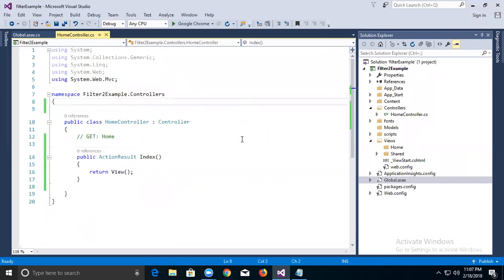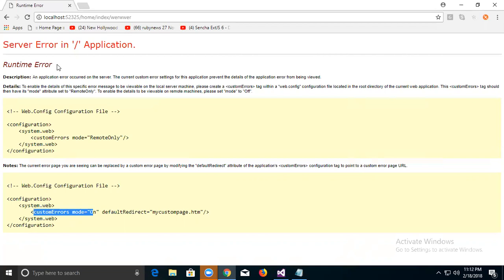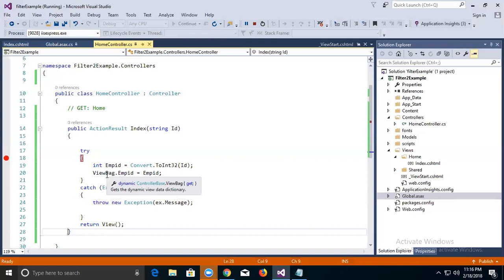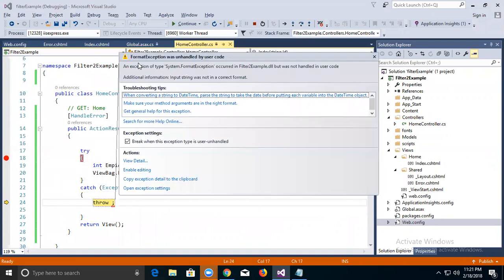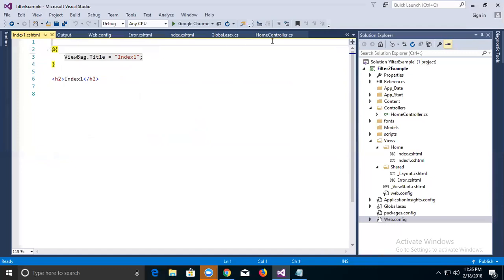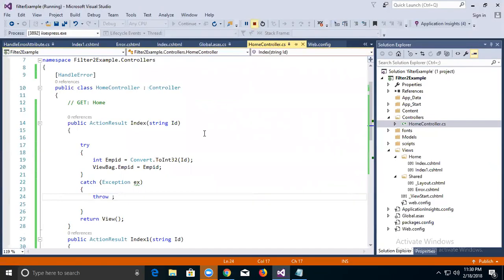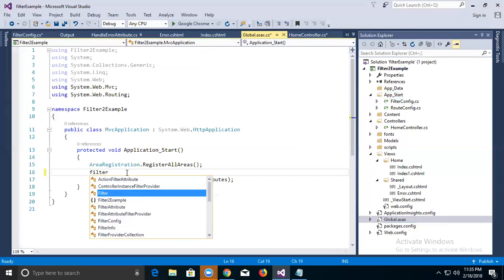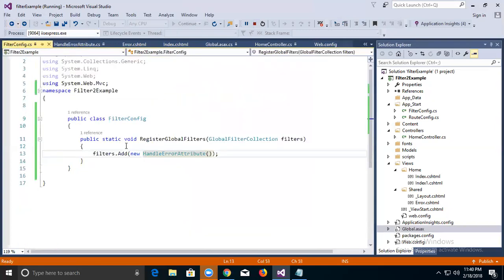HandleError attribute in mvc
HandleError attribute in mvc,Filter